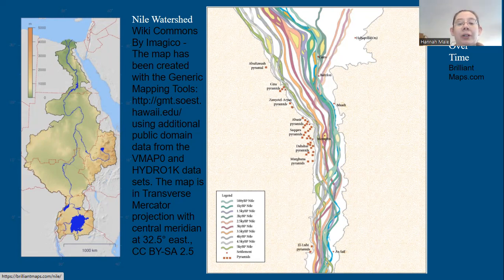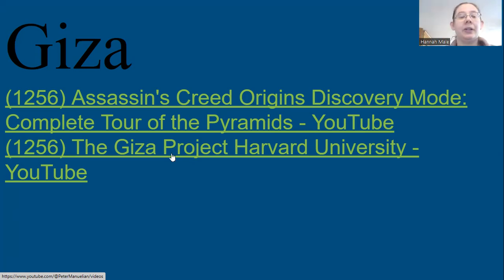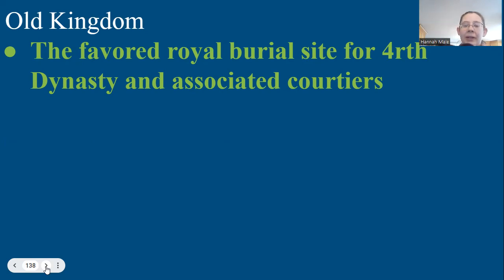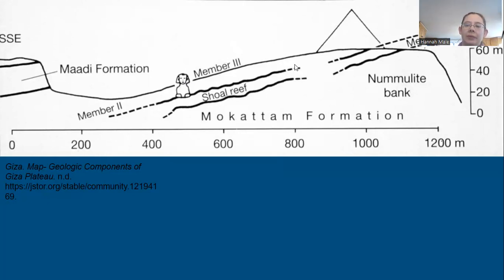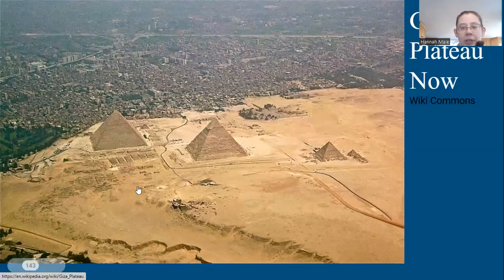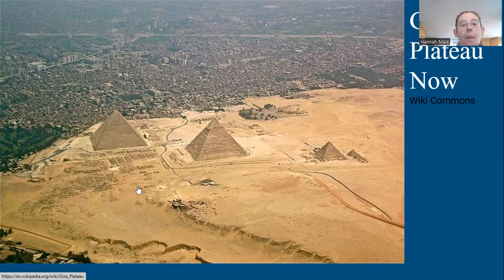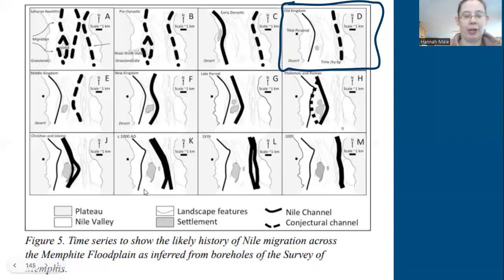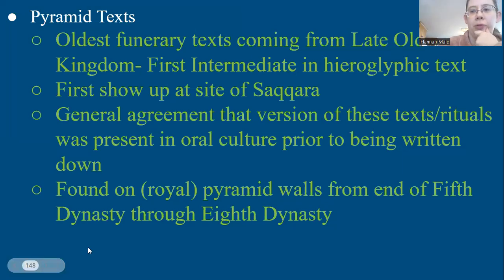Chapter 2 e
There are two PP links below because I modified the original PP that I presented. By viewing both you will get all the slides I talk about in this video.